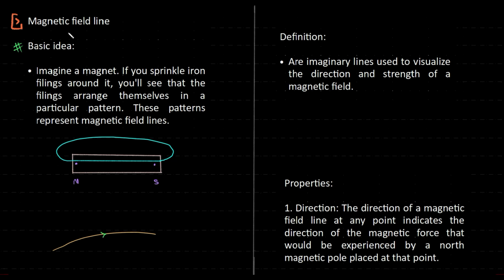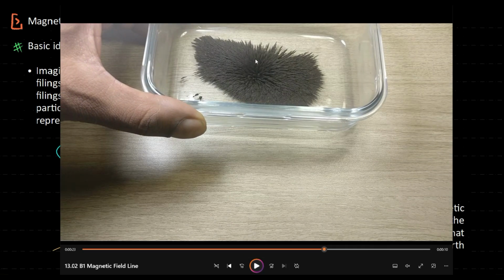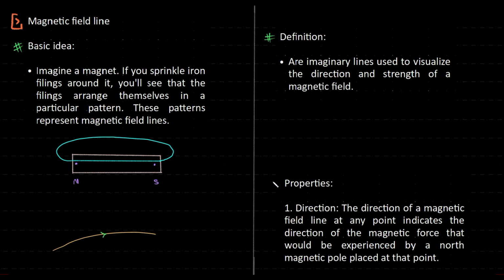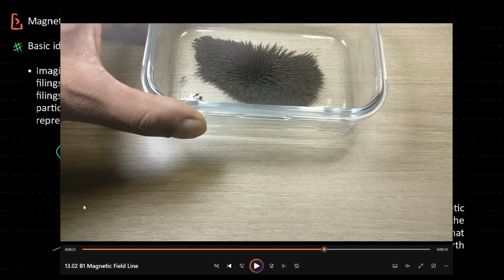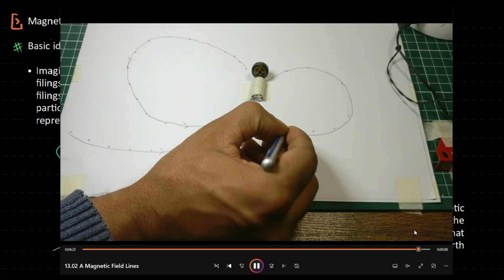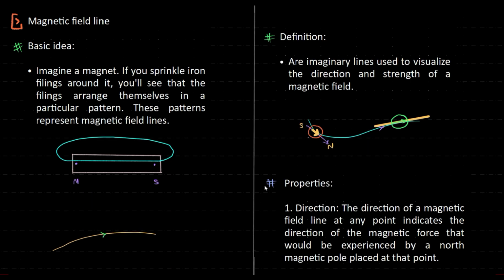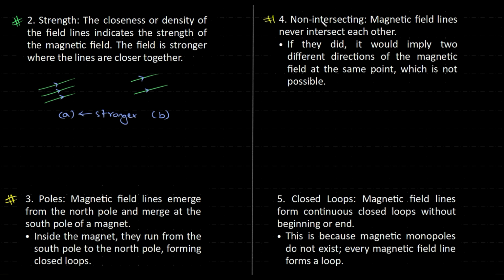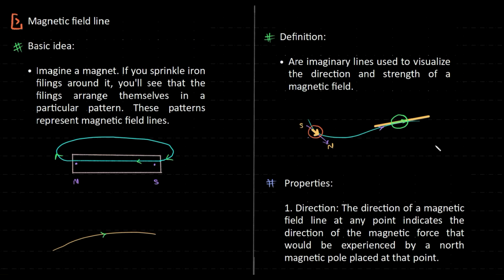12P C5 2A P1 1